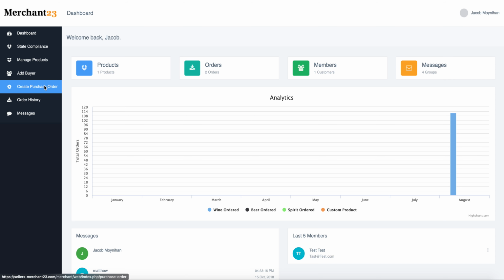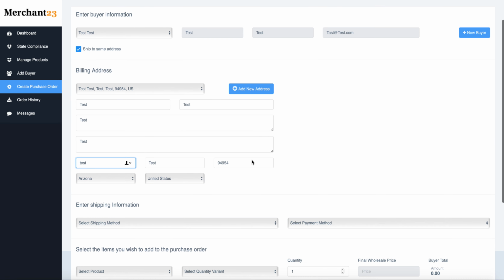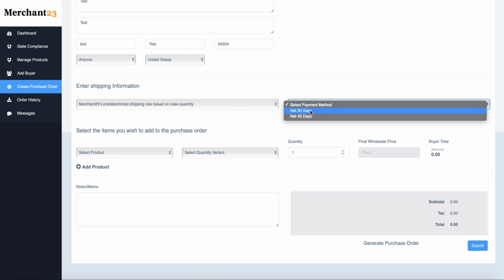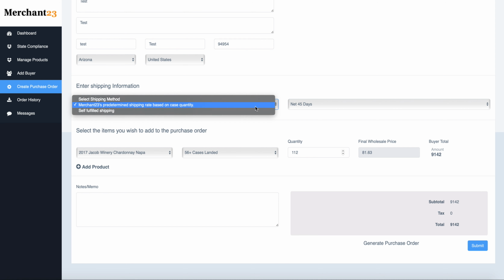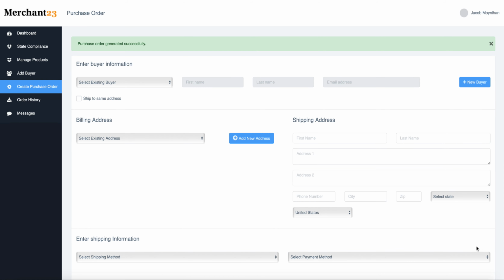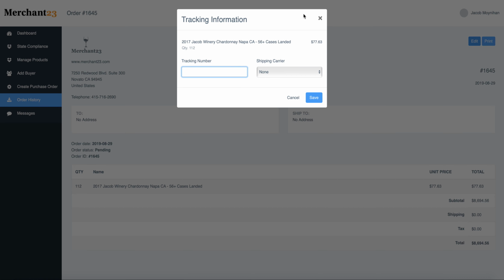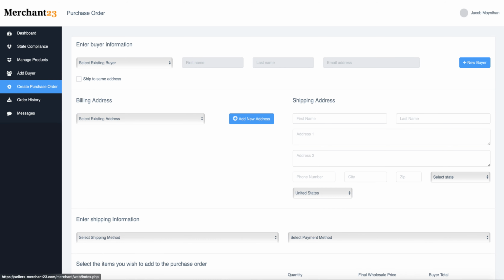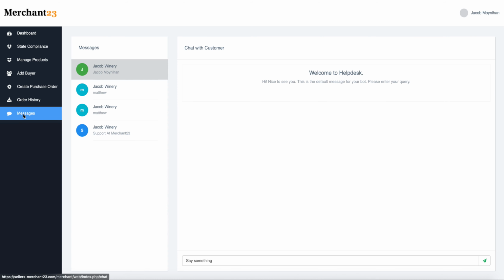Creating a Purchase Order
In this video, we go over how to create a purchase order